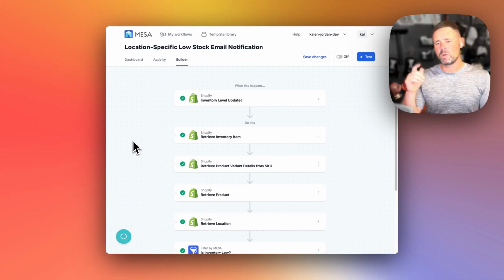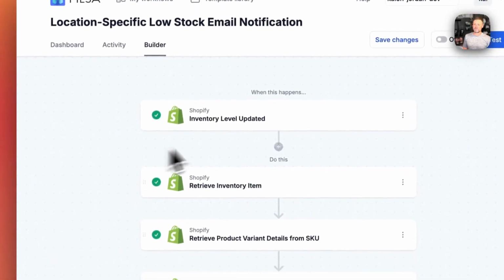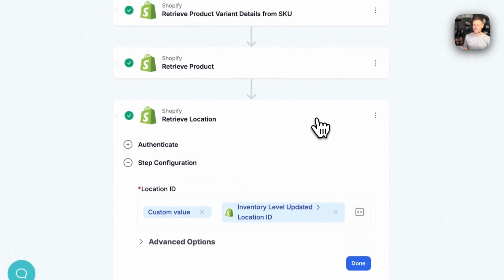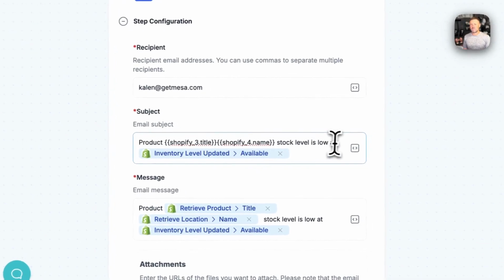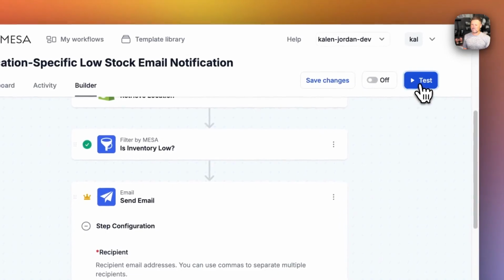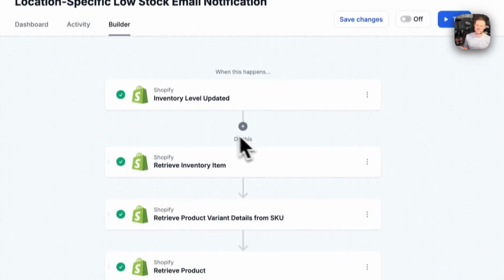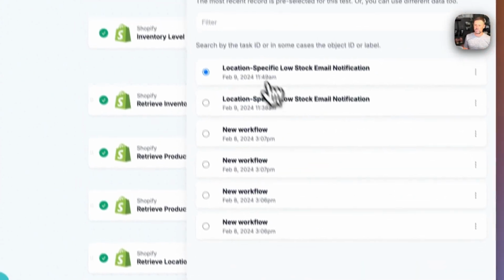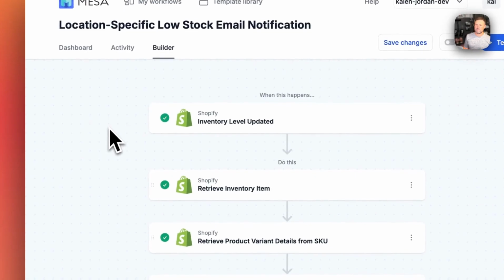Receive Low Inventory Alerts For Specific Stock Locations In Shopify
Our standard low stock notification template looks at total inventory across all locations, but this workflow will allow you to get notifications for low stock in specific locations in Shopify.